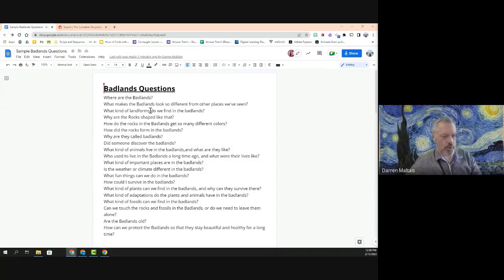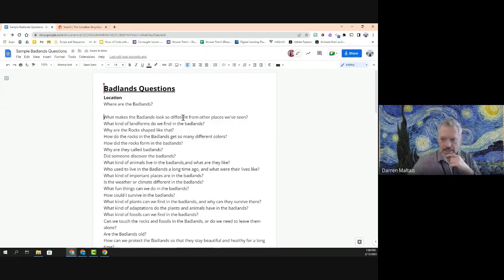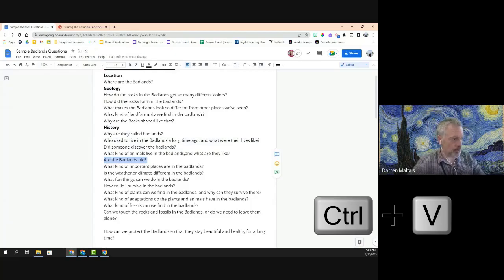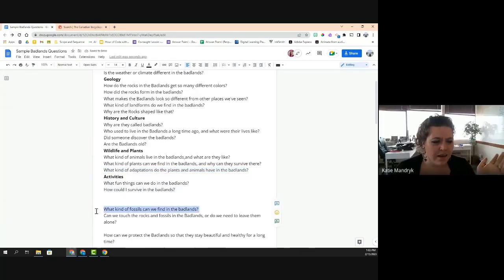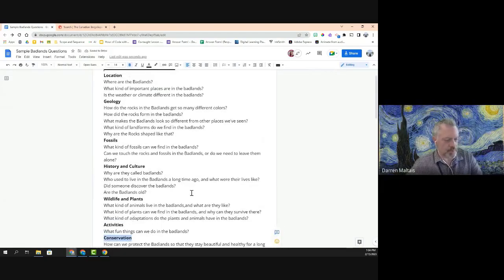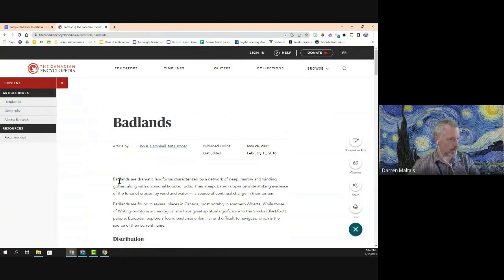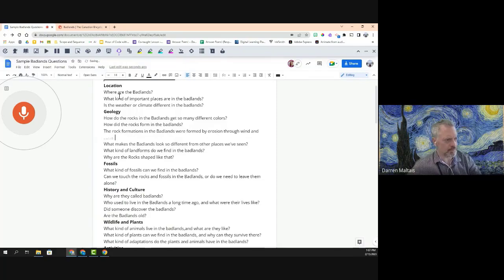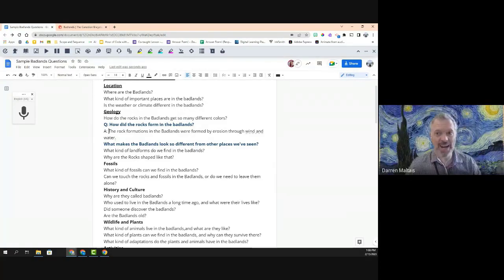Organizing Questions and Finding Answers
Organize, categorize, or sequence information using a variety of methods or tools. (ELAL Grade 3)